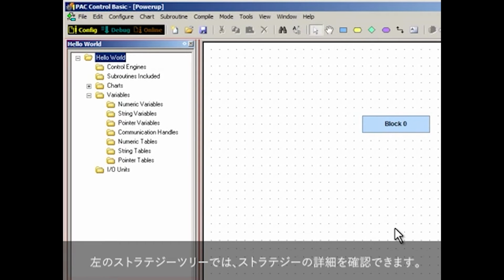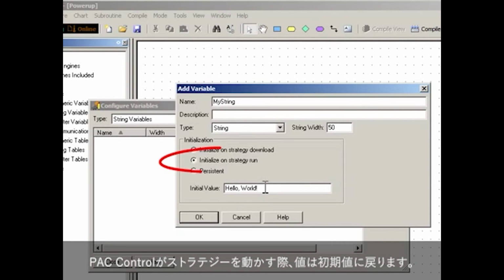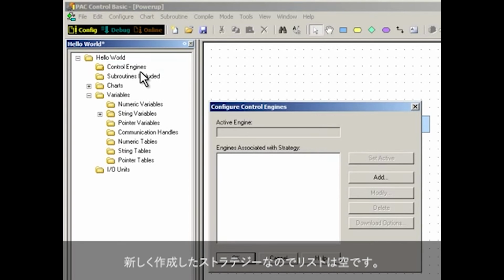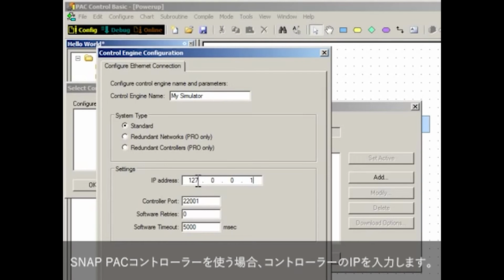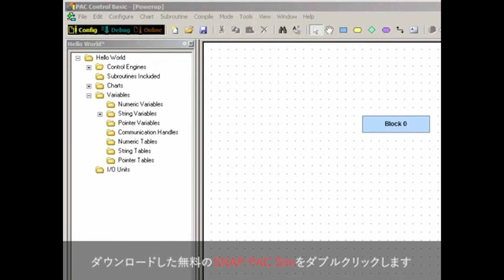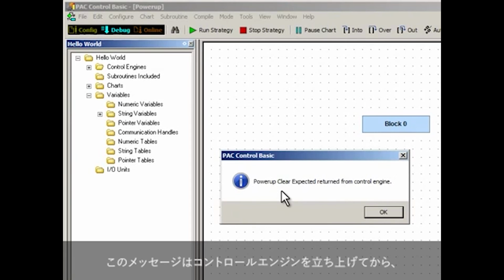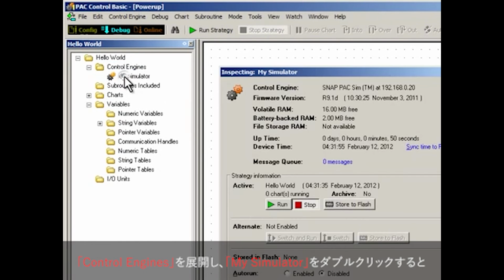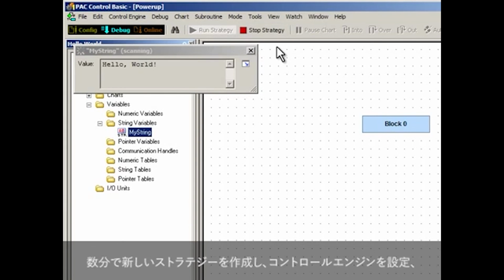【PAC Control 初級】簡単なストラテジーを作る方法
米国OPTO22社のプログラミングソフトウェア、PACControlの使い方動画です。全3回でPACControlの基礎をマスターできます。

Part1　ストラテジーの作成方法
Part2　ストラテジーにロジックを追加する
Part3　ストラテジーのデバッグを行う

【関連URL】
groov EPIC無料貸し出し実施中！：

【チャプター】
0:23 動画の概要と必要なソフトウェア
0:43 新しいストラテジーを作成する
1:17 ストリング変数を作成する
2:03 コントロールエンジンを設定する
3:10 コントロールエンジンを動かす
3:36 コントローラーにストラテジーをダウンロードする
4:08 ストラテジーツリーのフォルダを確認する
  4:09 コントロールエンジンの詳細を確認する
  4:24 ストリング変数を確認する